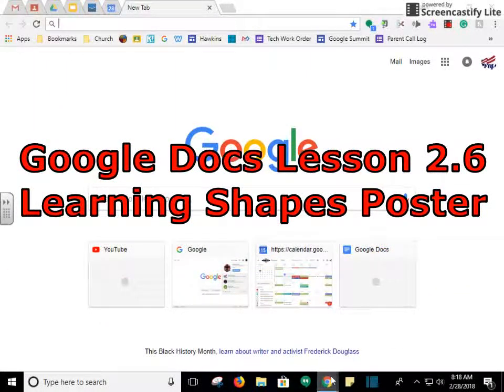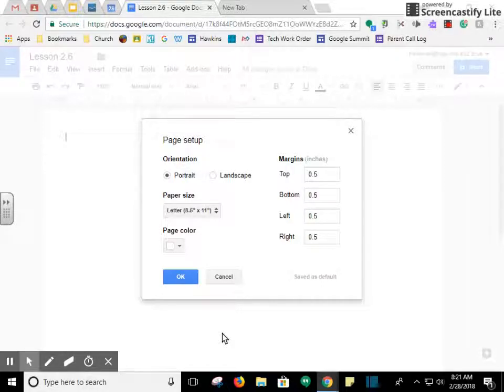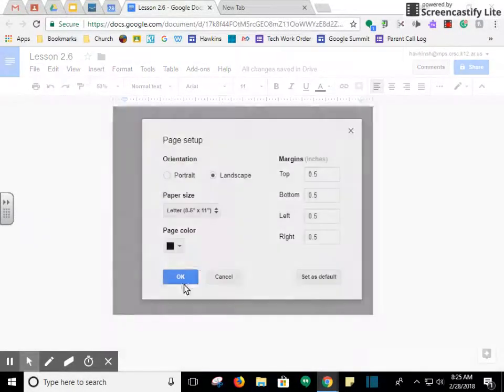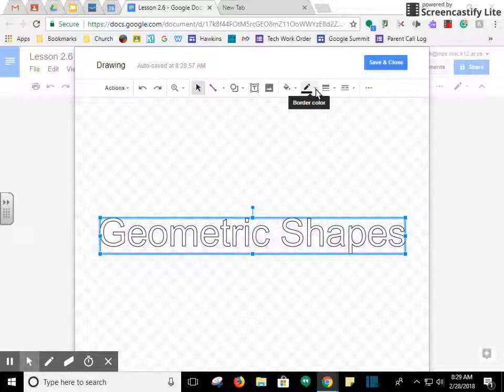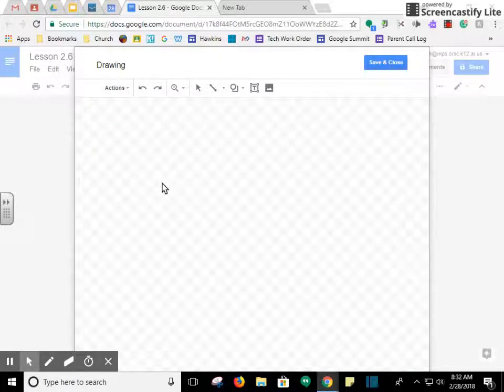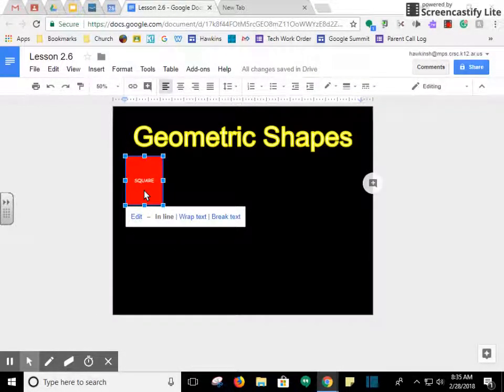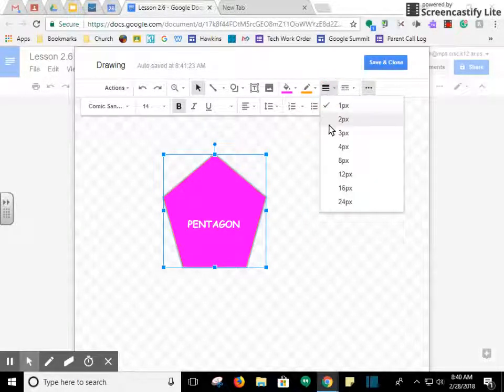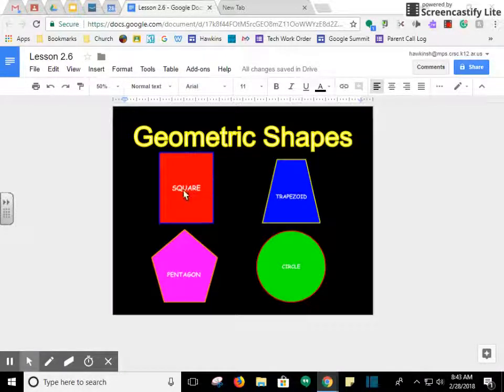Google Docs Lesson 2.6: Learning Shapes Poster